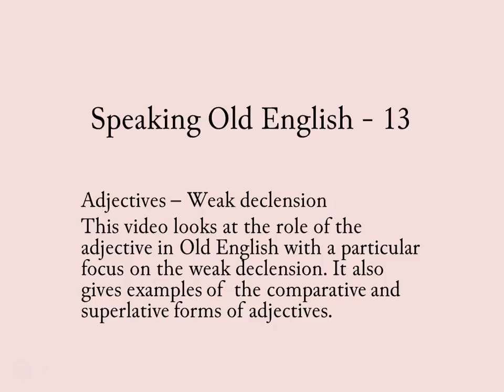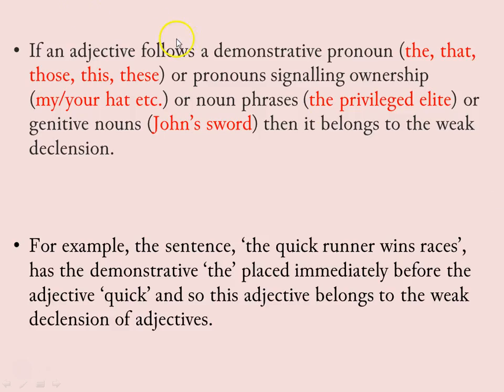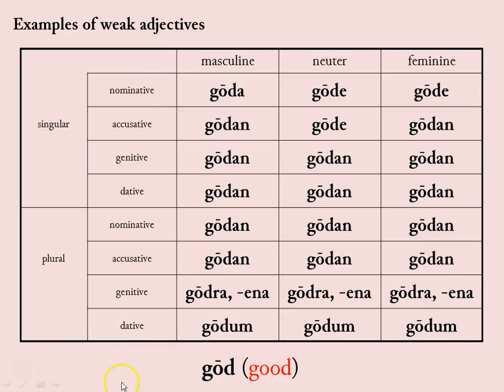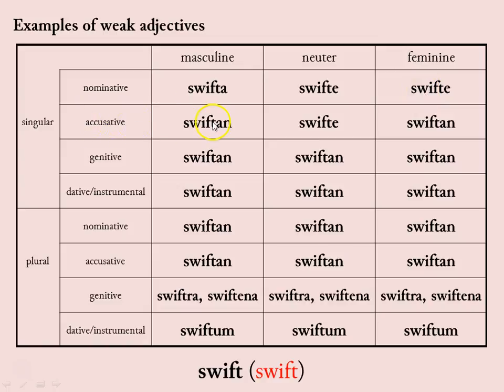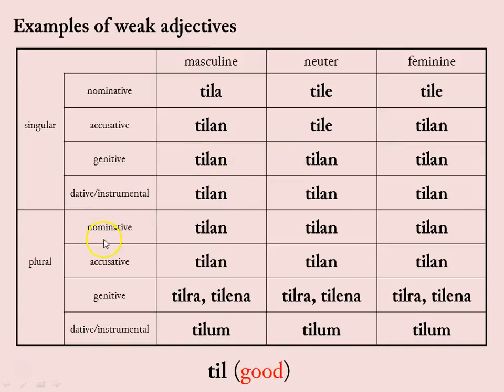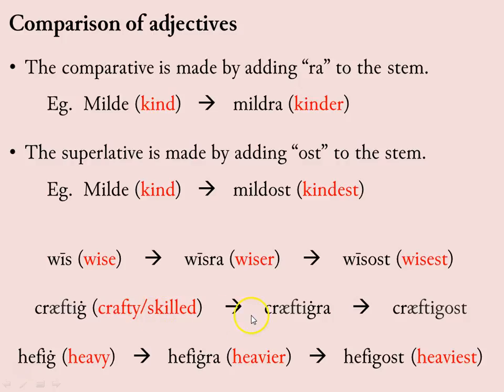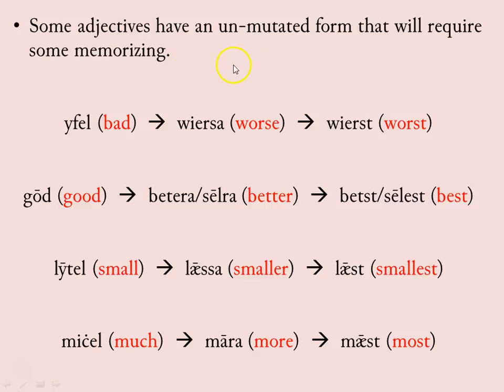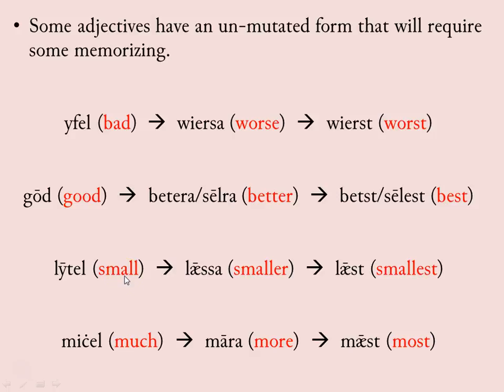Speaking Old English - 13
Adjectives – Weak declension
This video looks at the role of the adjective in Old English with a particular focus on the weak declension. It also gives examples of  the comparative and superlative forms of adjectives.